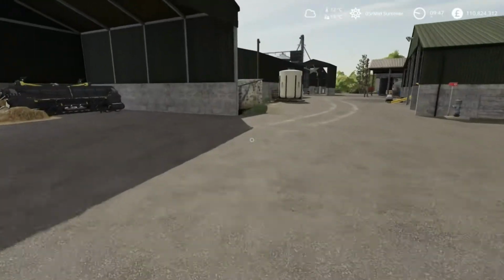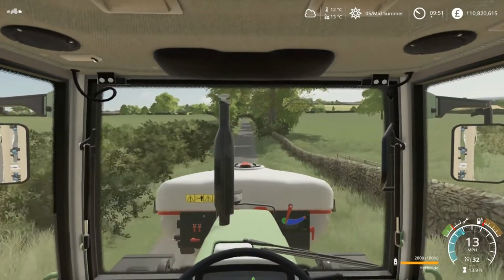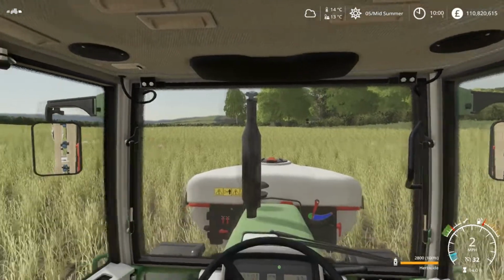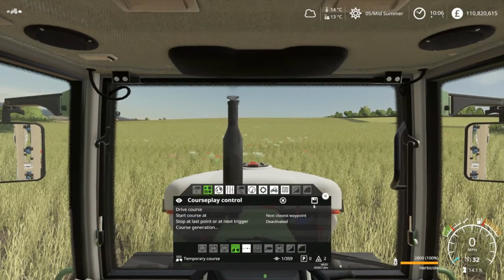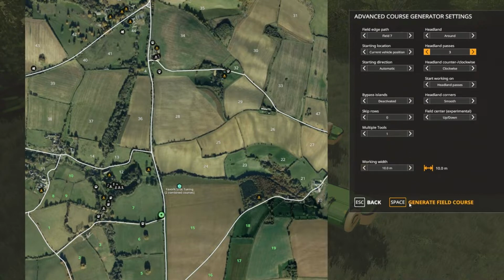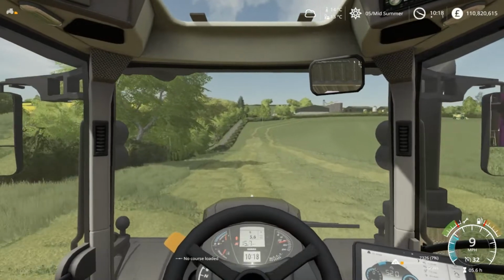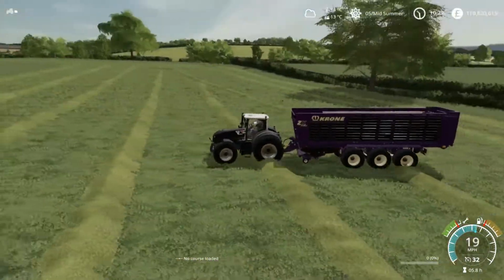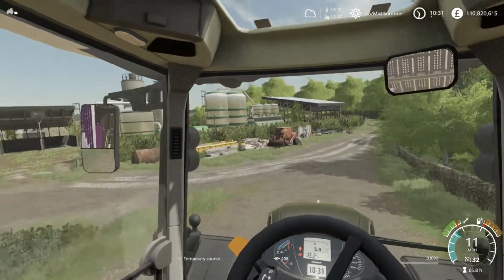Farming Simulator 2019, Oakfield farm + Seasons, What I've learnt so far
Hi everyone thanks for taking the time and stopping by, today on Oakfield fram I do some grass cutting and show you round some of the work I've done to the farm, I hope you enjoy my adventure.

Game
Farming Simulator 2019